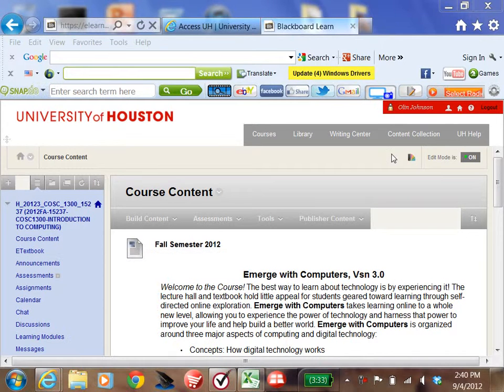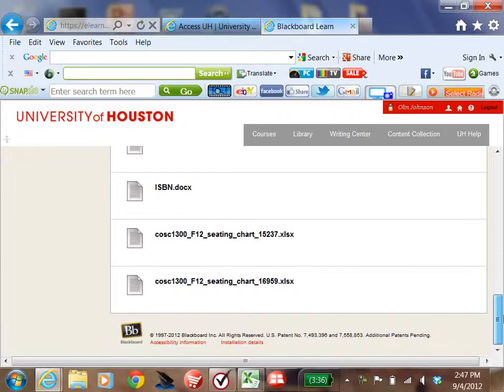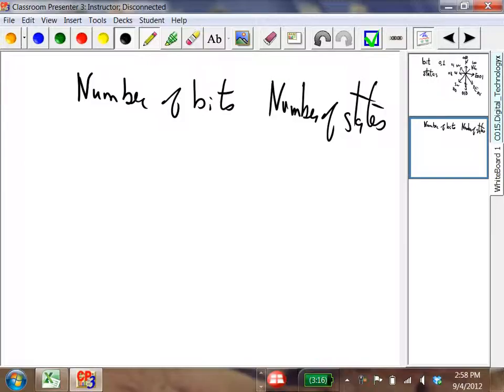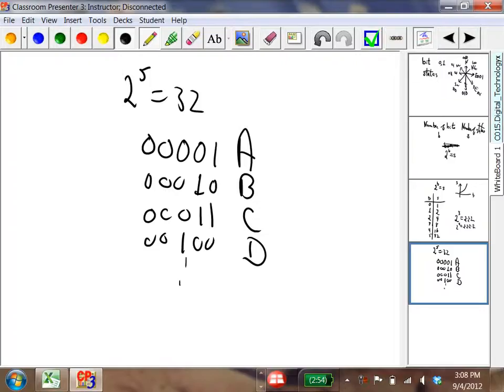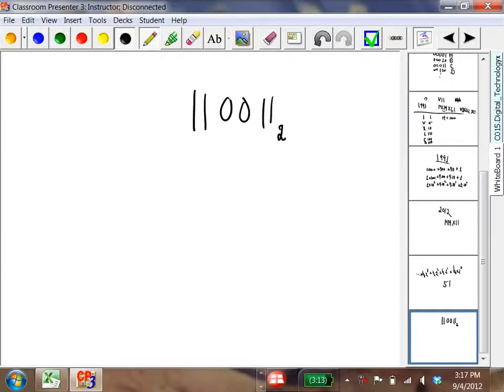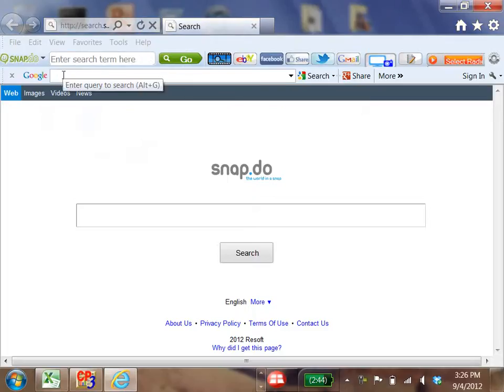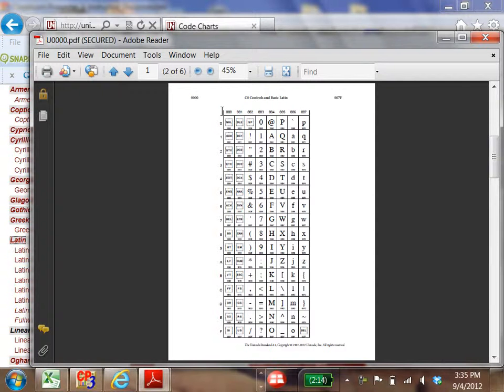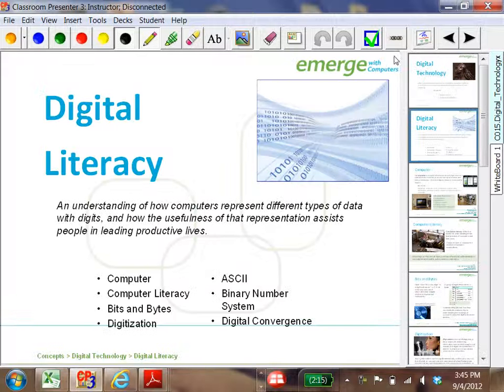cosc1300 Lec 2 F12